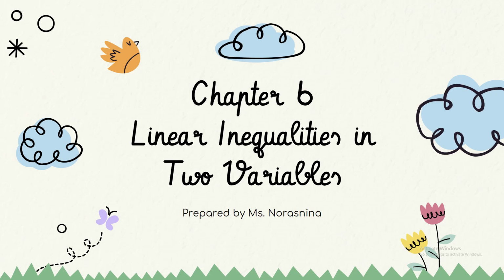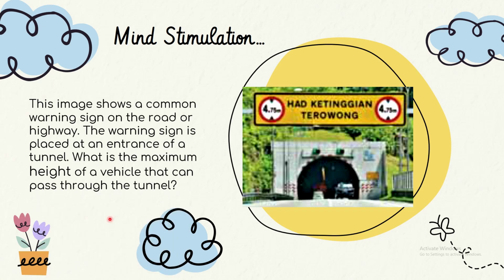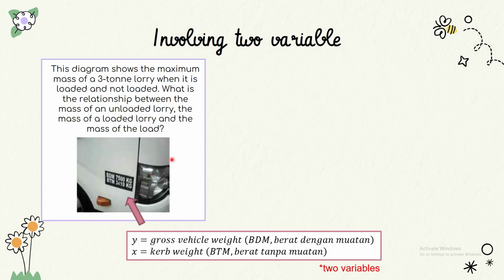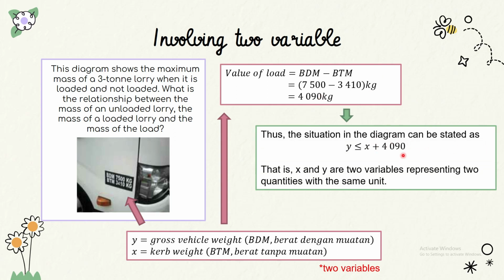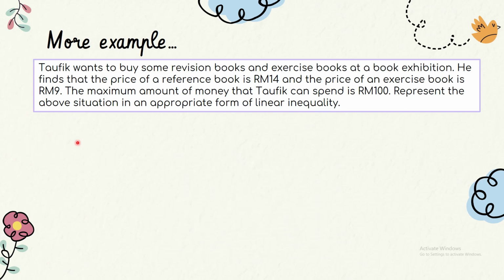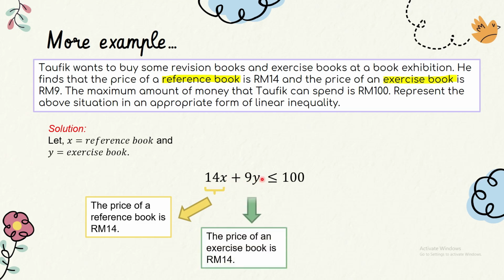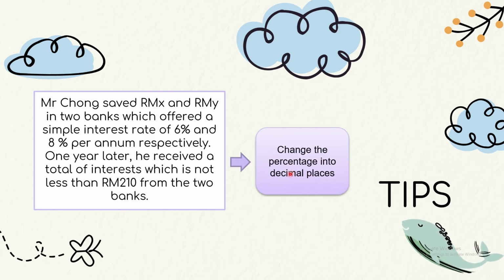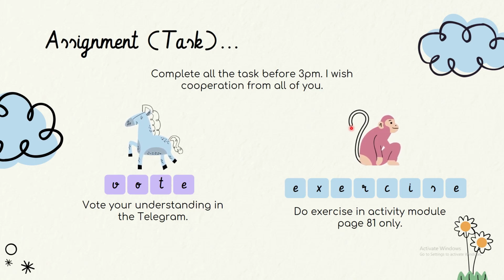[KSSM MATH F4] CHAPTER 6.1.1 Represent Information in The Form of Linear Inequalities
SP 6.1.1 Representing Information in the form of linear inequalities

I hope you enjoy watching this video. Make sure to give a like on this video. Thank you ! 🥰